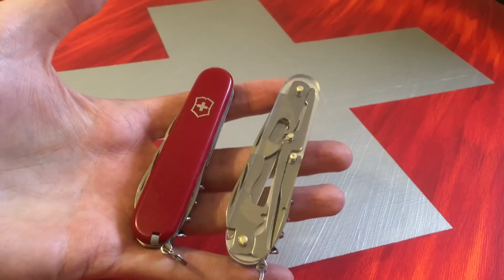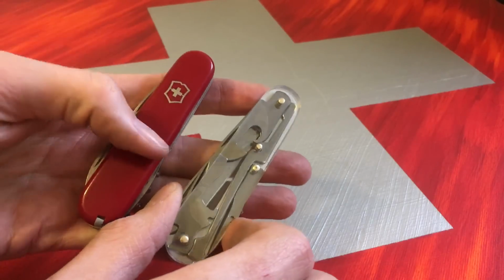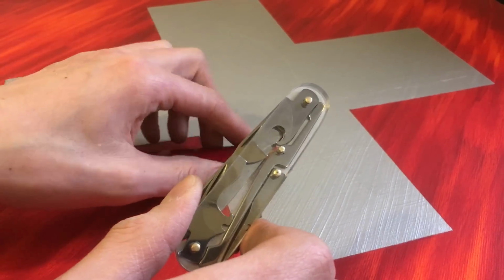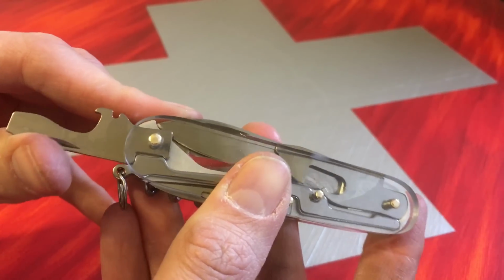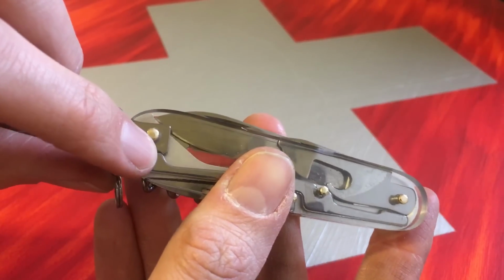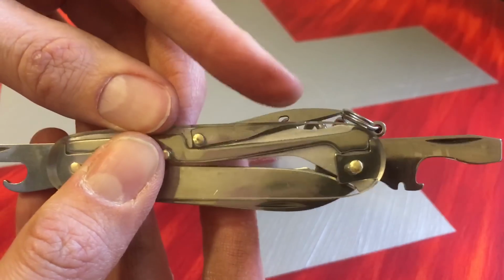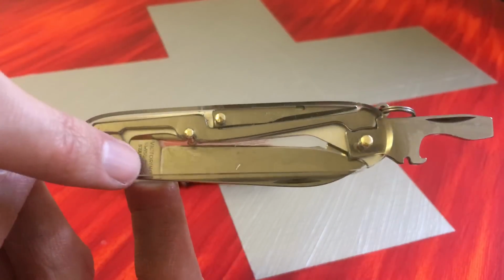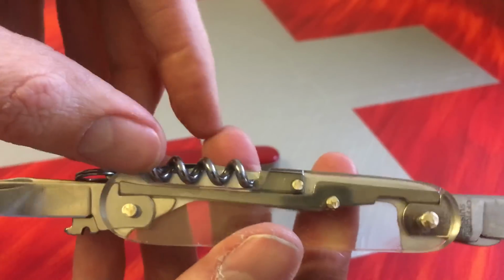Victorinox Spartan how it works (in english) Plexiglas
This Spartan is not build by Victorinox, its build by my own for showing how this knife works. Its not for sale.